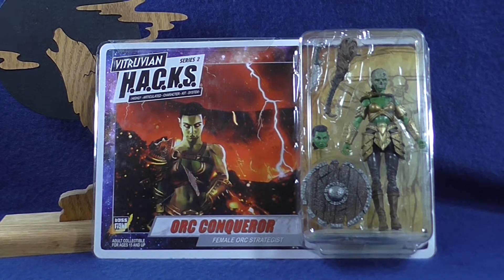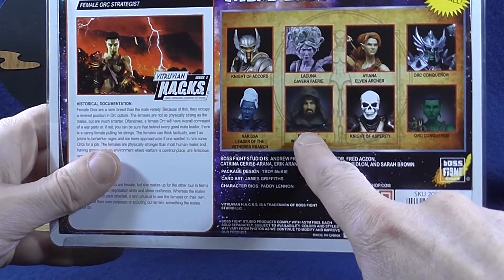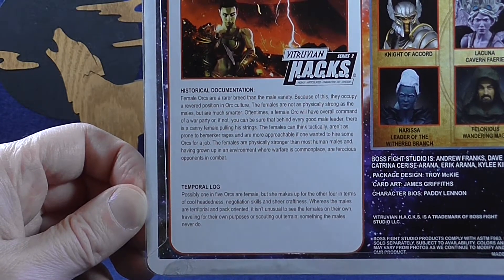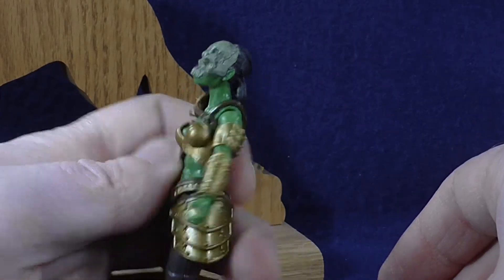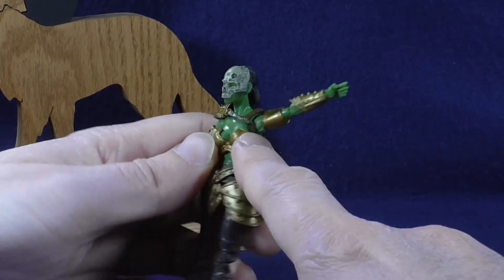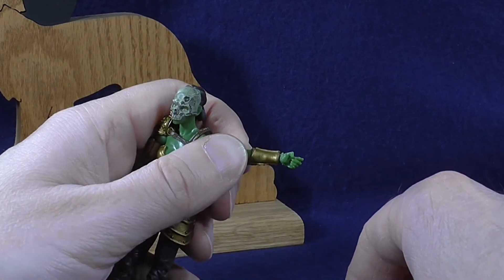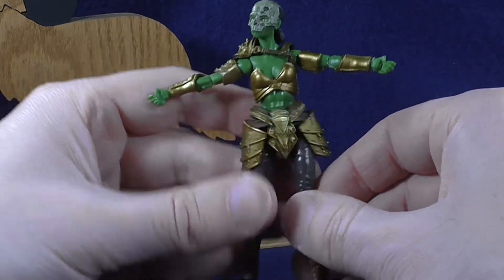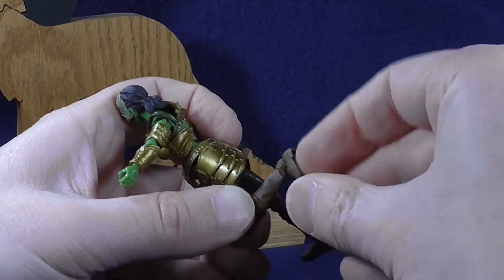Boss Fight Vitruvian HACKS - Orc Conqueror, Female Orc Strategist Figure Review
A review of Boss Fight Studios Vitruvian H.A.C.K.S. 4 inch figure, Female Orc Conqueror.